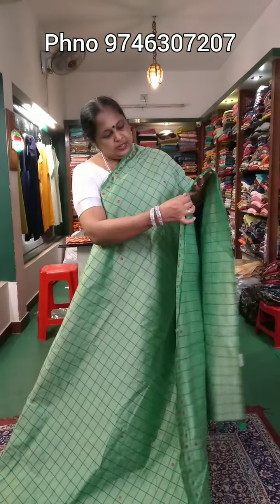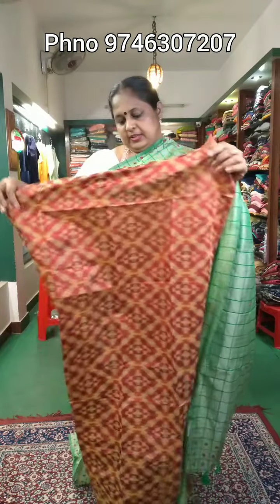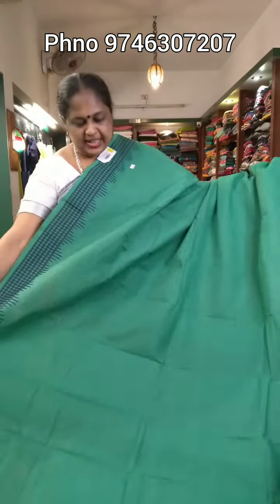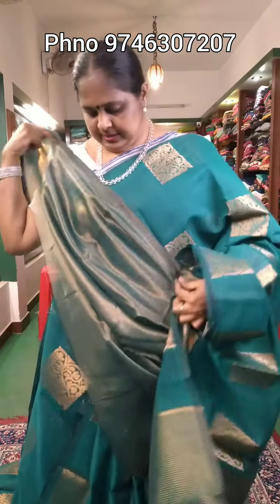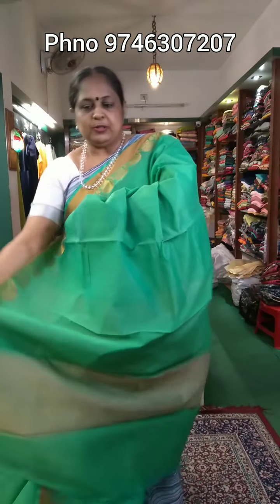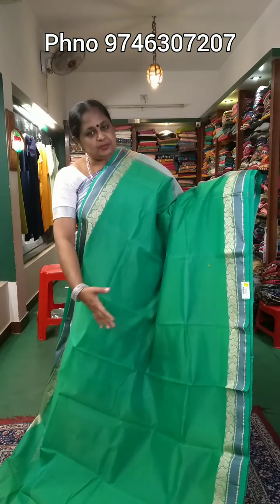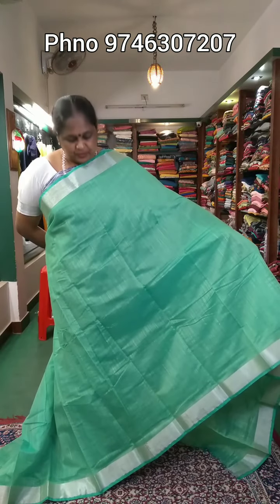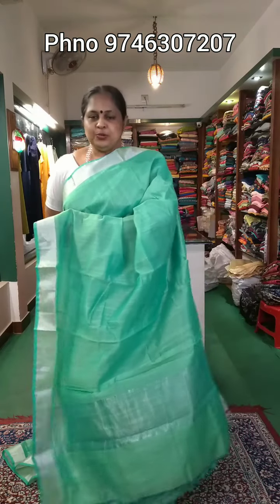Go Green......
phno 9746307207